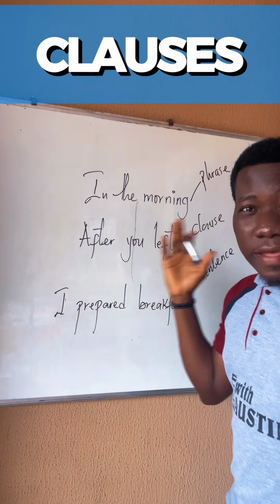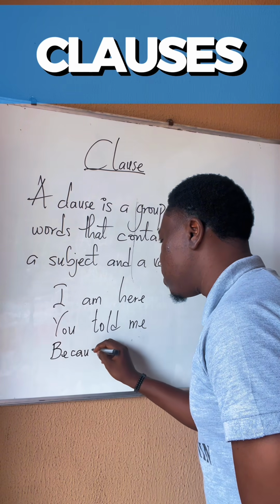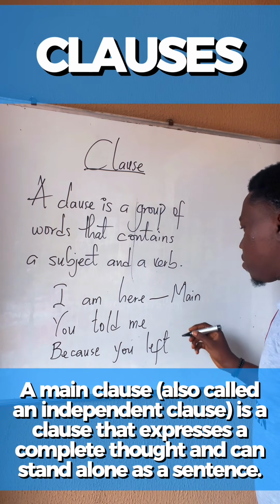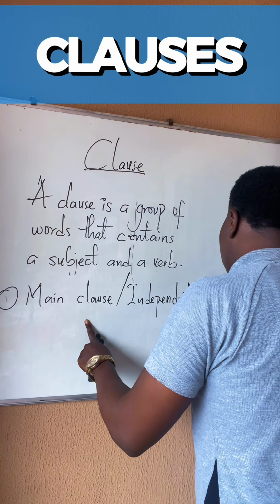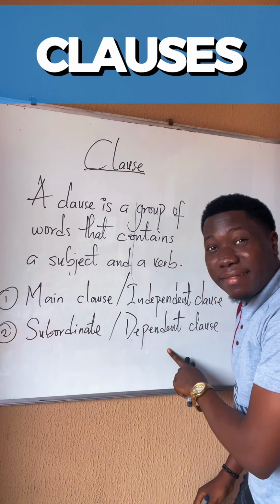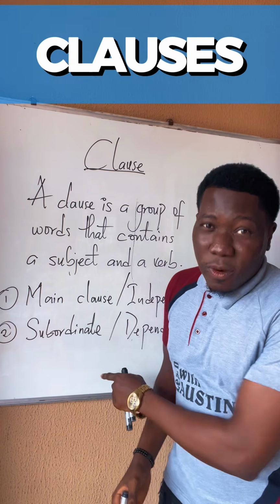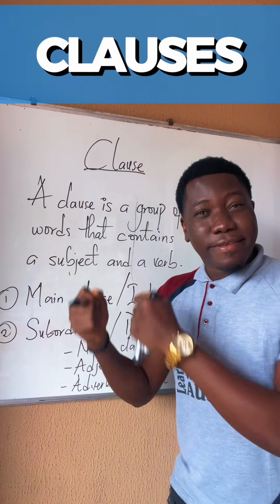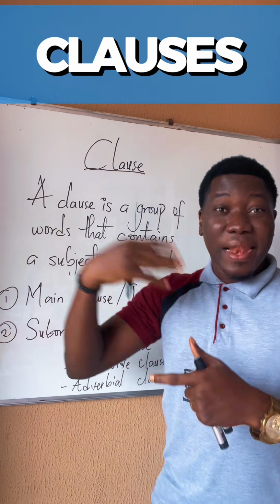Clauses ✍️✅ englishgrammar englishlearning